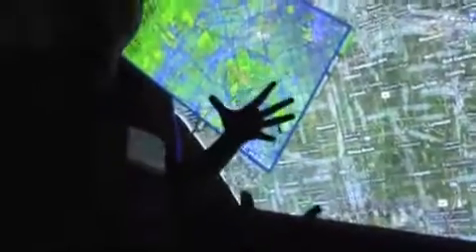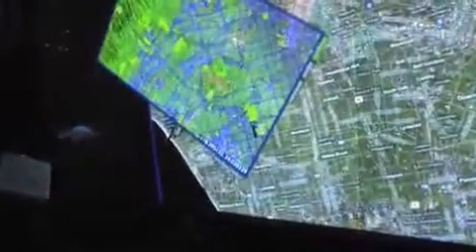Jeff Han talks about iPhone and Multi-Touch at Nextfest 07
Jeff Han speaks about his opinions on Multi-Touch technology, the iPhone, and more at Nextfest 2007.